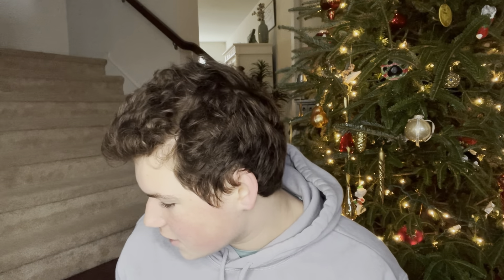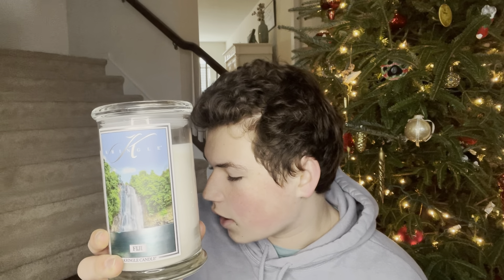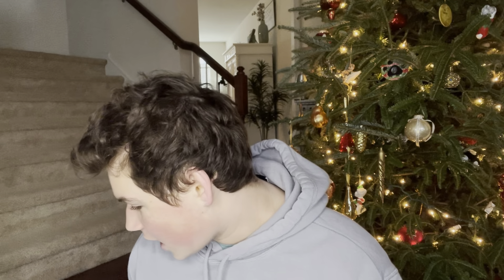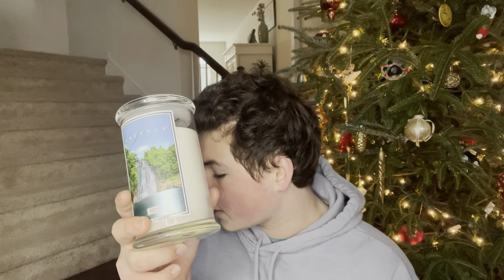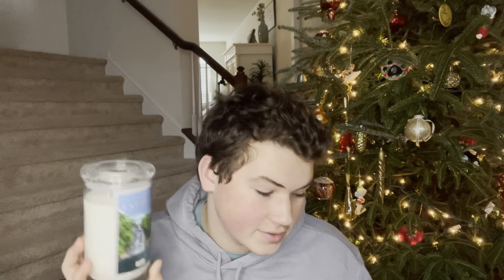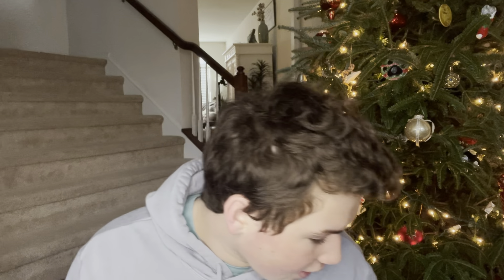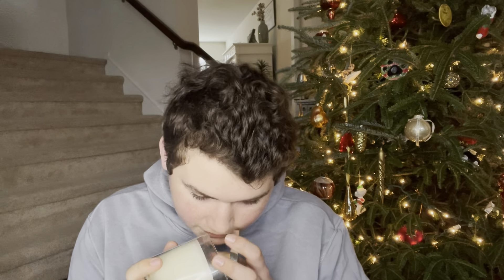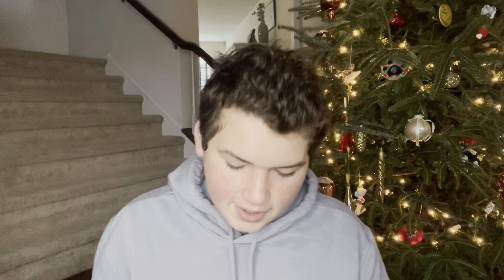Black Friday Haul 2022 (Part 1): Kringle & Yankee Candle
Hey everyone, today I've got part 1 of my Black Friday Candle haul. Watch to see a haul from Kringle and Yankee Candle. Enjoy!